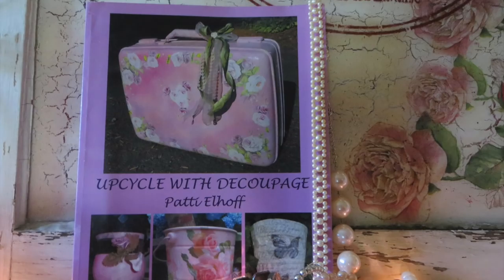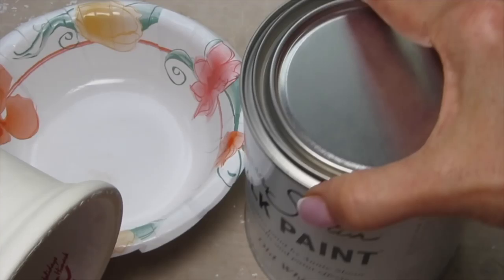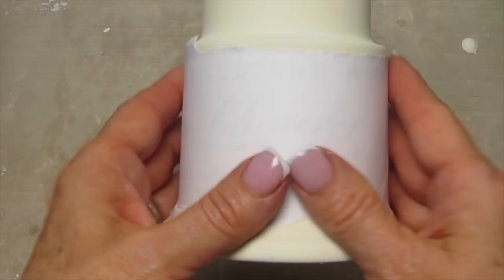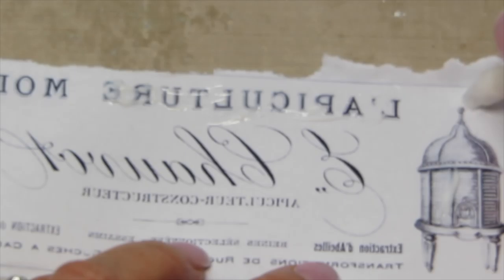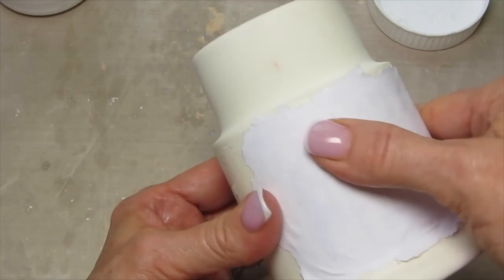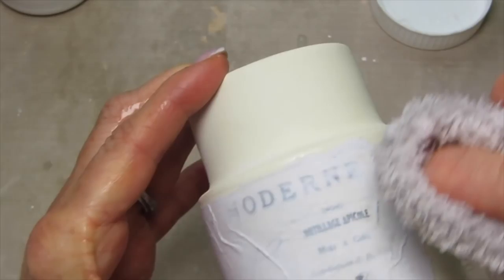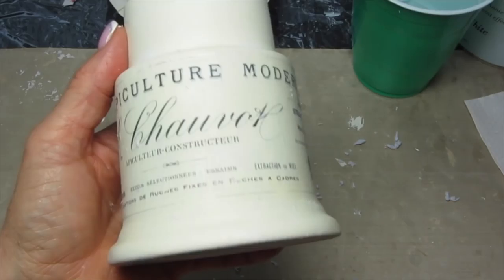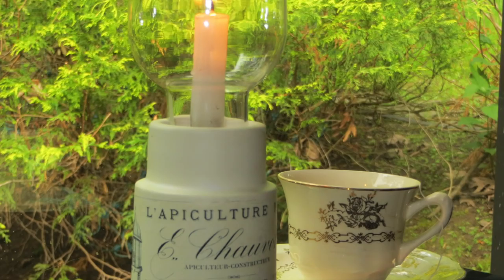DIY French Script Transfer on Annie Sloan Chalk Paint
Annie Sloan chalk paints are all the rage, let's do a French Script transfer over it.